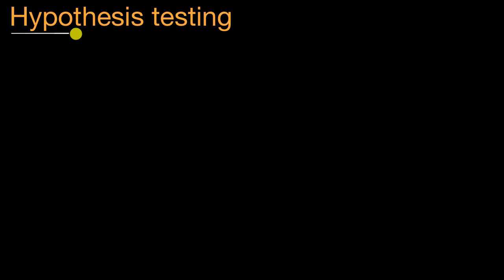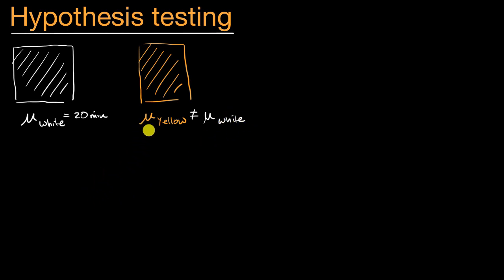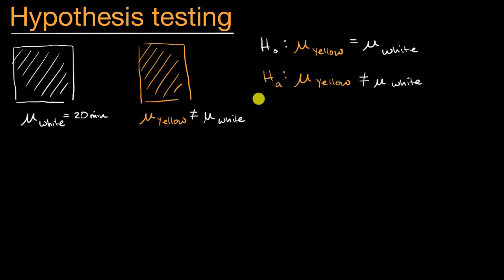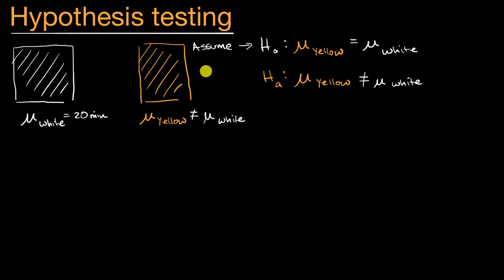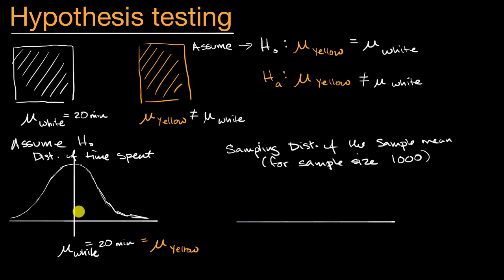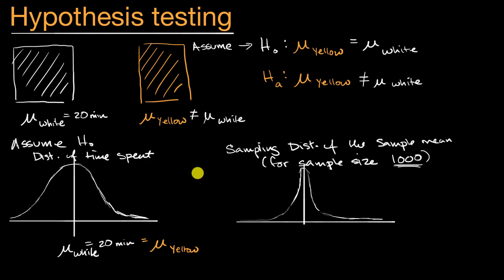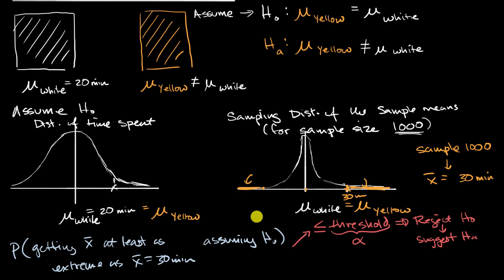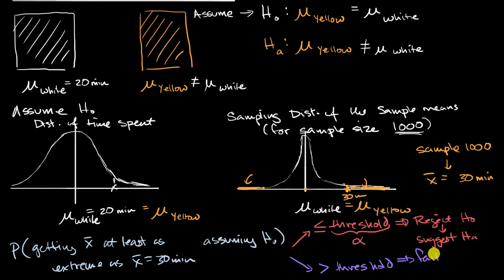Idea behind hypothesis testing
Idea behind hypothesis testing. Null and alternative hypotheses.